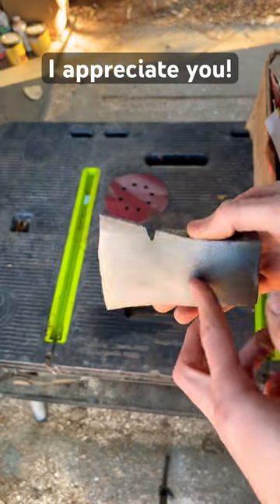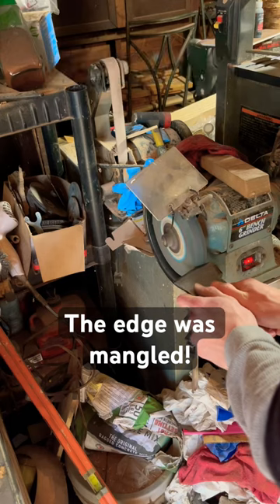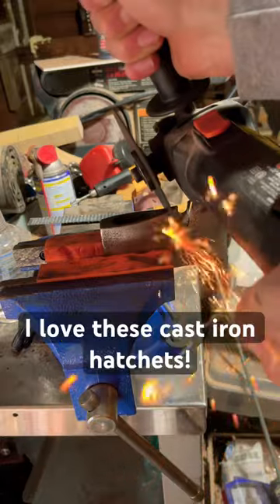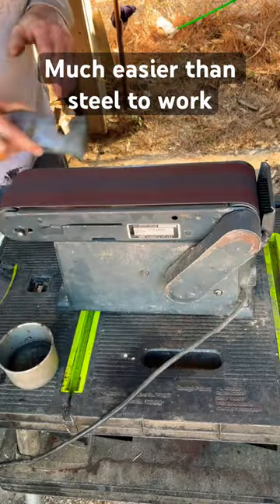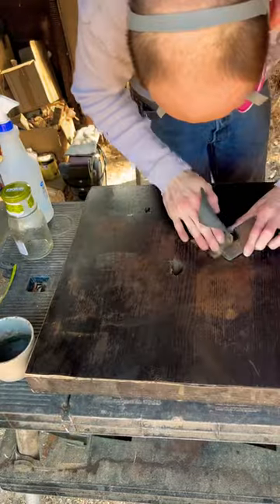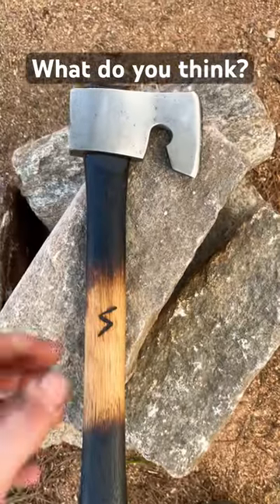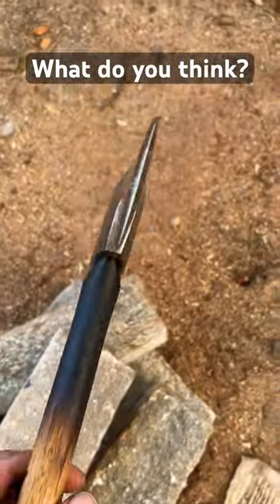Restoring cast iron military hatchet!